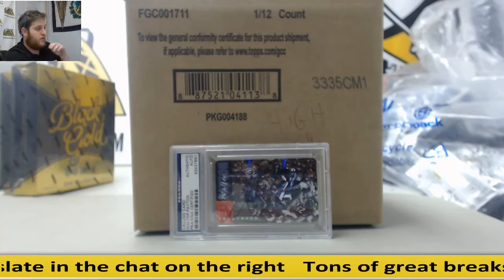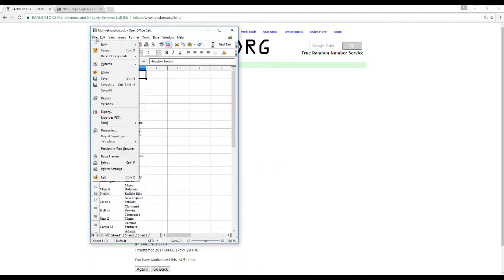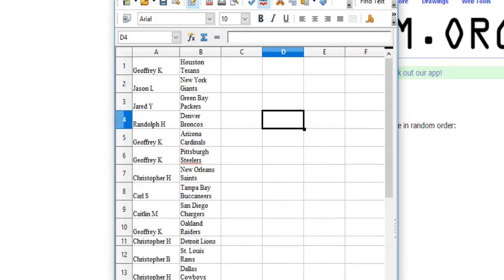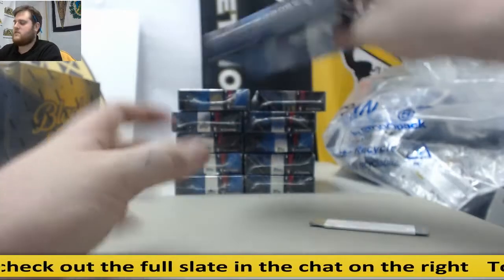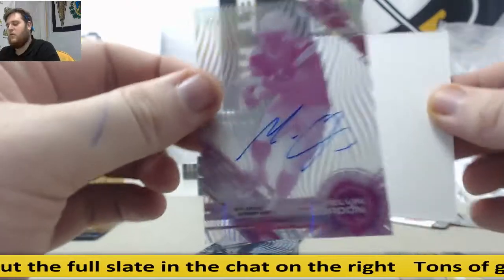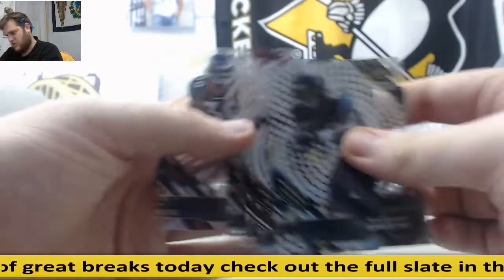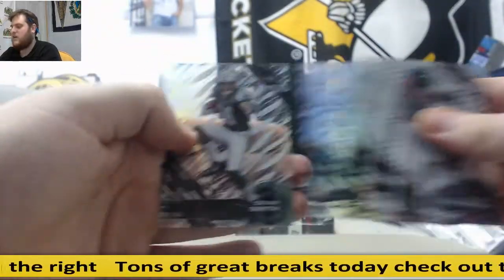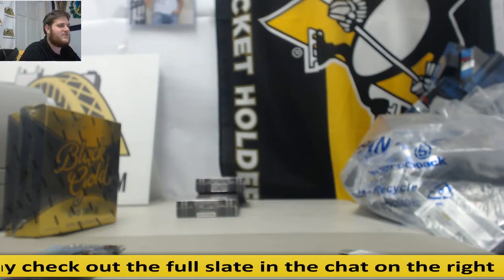2015 Topps High Tek FB 12-Box Case Random Team GB- Payton Card